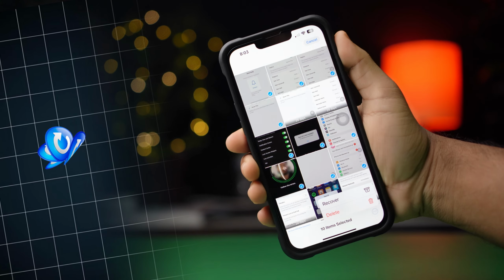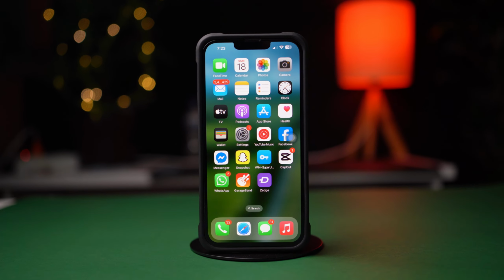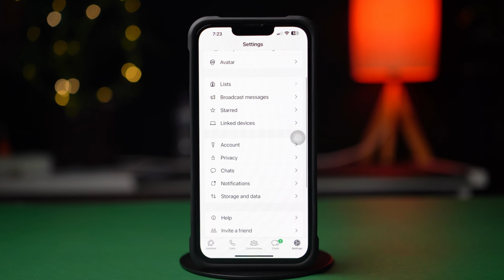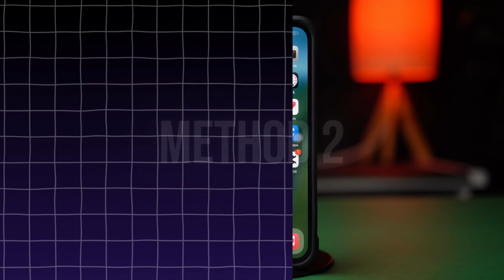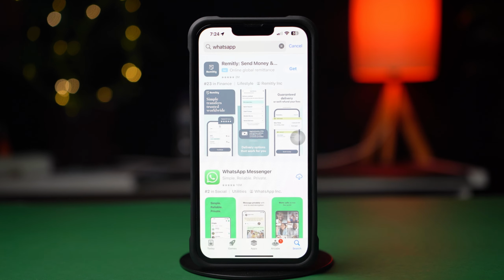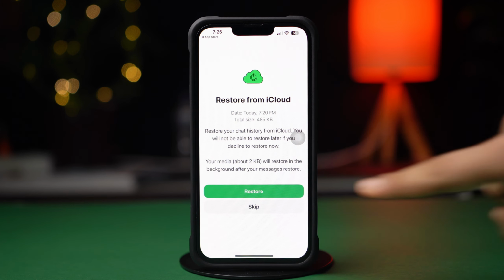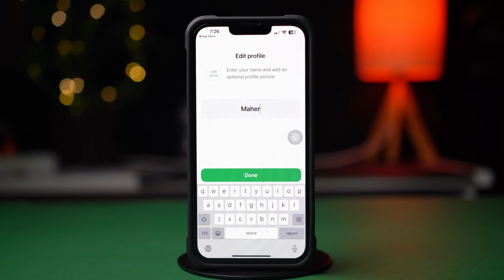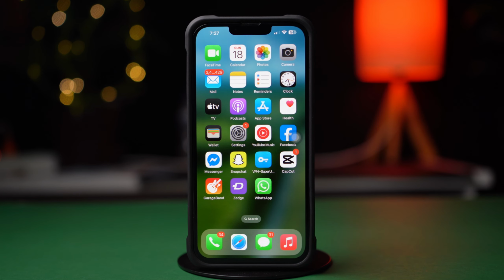How to Restore Deleted or Old Videos on WhatsApp iPhone | Recover WhatsApp Media Easily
Accidentally deleted a WhatsApp video on your iPhone? Well, don’t worry! In this video, I’ve shown how to restore deleted or old videos on WhatsApp iPhone using a few simple tricks. Whether the video was deleted recently or a while ago, you’ll learn how to recover WhatsApp videos from iCloud backup, re-download media, and check hidden files. If you're trying to get back lost WhatsApp media, this video will help you do it easily.